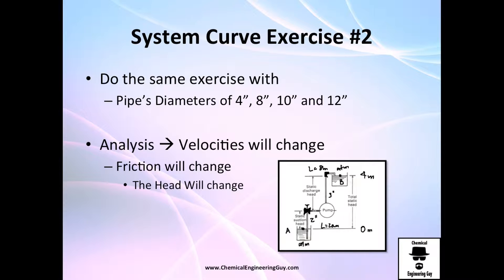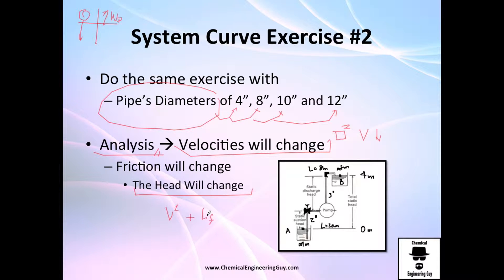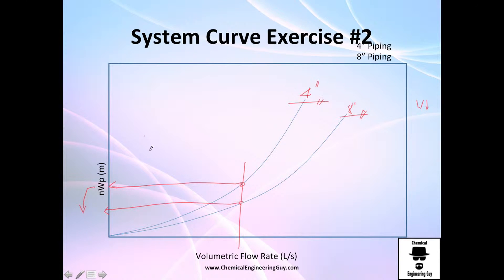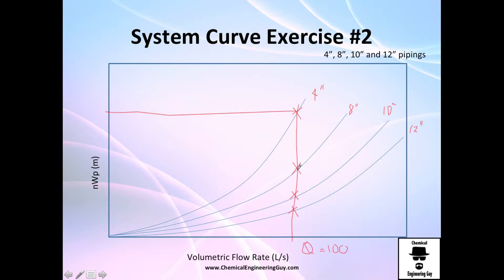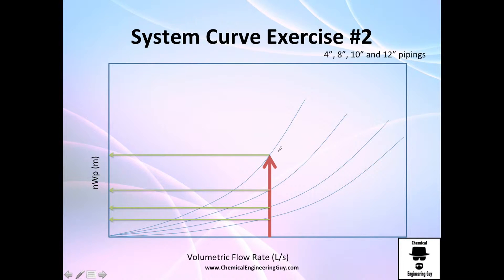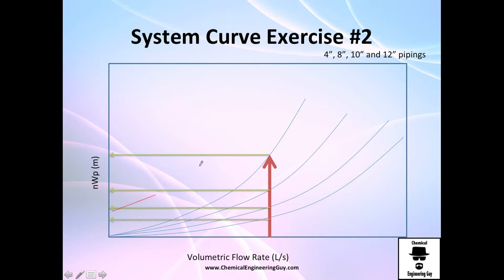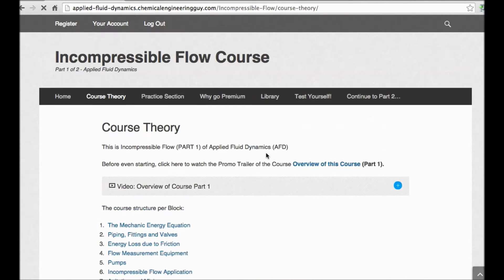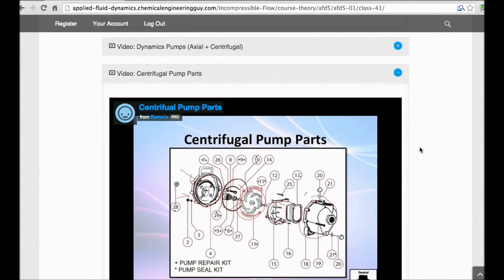System Curve Exercise (2 of 3) / Applied Fluid Dynamics - Class 045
Once we know what is the System Head, we can continue with the System Curve.

The head of System is analysed ONLY for a specific Volumetric flow rate. The curve analyses MANY volumetric Flow Rates. This will give us plenty of values of pairs (Head of System vs. Volumetric Flow Rate)

If we graph this. We get a concave upward curve.

-x-x-x-

Facebook.com/ChemicalEngineeringGuy

Twitter.com/ChemEngGuy